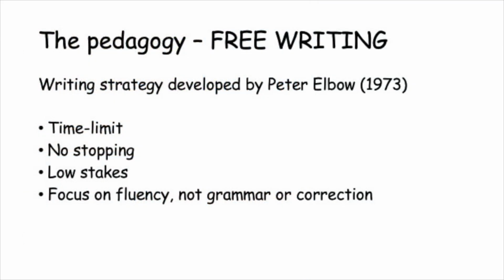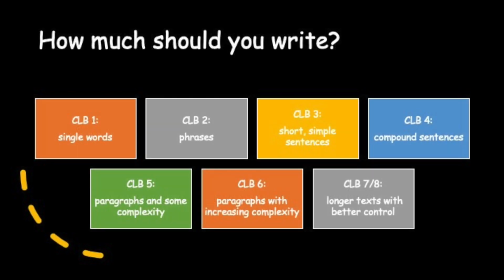WRITE 365 - Instructor Guide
Instructor Guide that explains WRITE 365, a daily 10-minute free writing activity. New WRITE 365 videos posted every day with a new authentic photo. Get some ideas how to use this activity in your synchronous and/or asynchronous class, in-person, online, or in a computer lab.